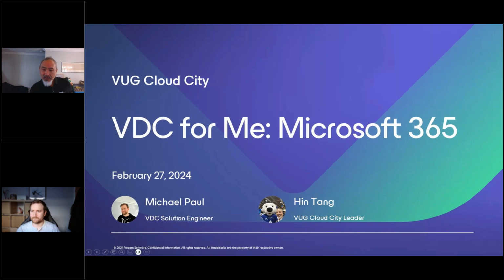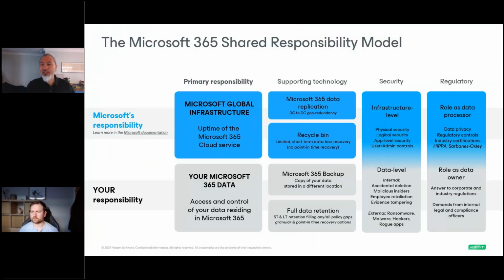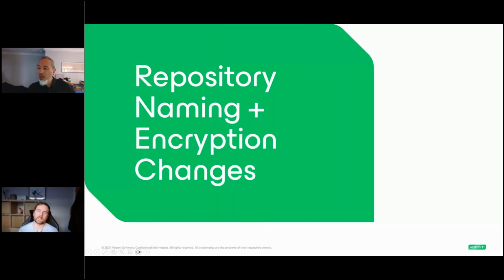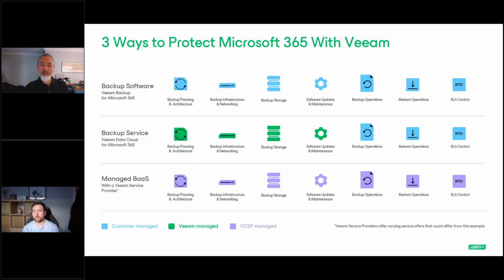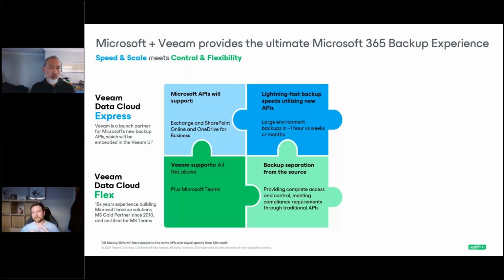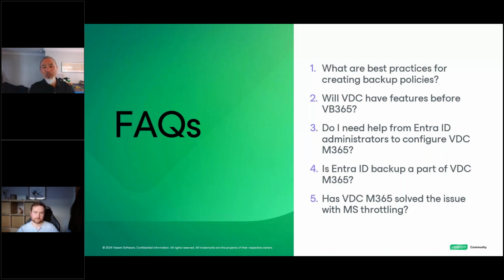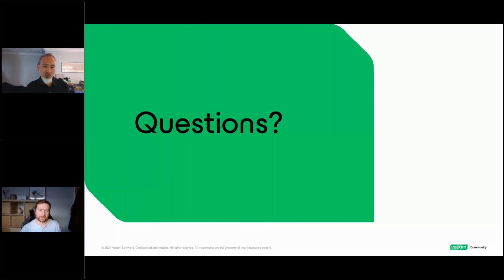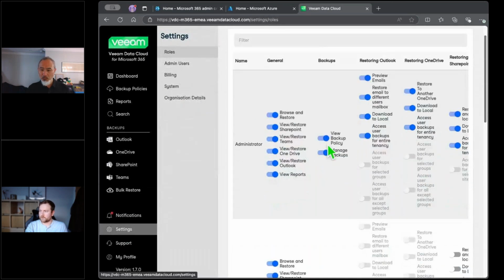Cloud City - VDC for Me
Join Hin Tang, Michael Paul, & special guests on our monthly exploration series into Veeam Data Cloud. Each month we’ll look at a different Veeam Data Cloud service or feature and have a discussion around the question of "what’s new for me, in VDC?